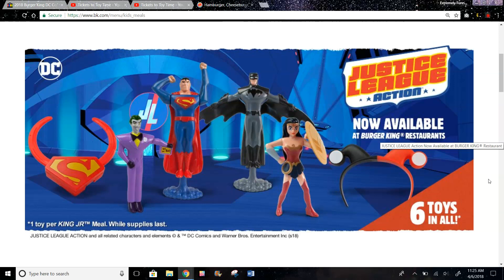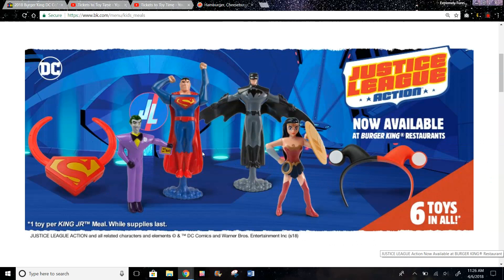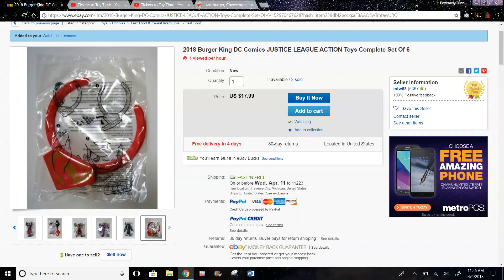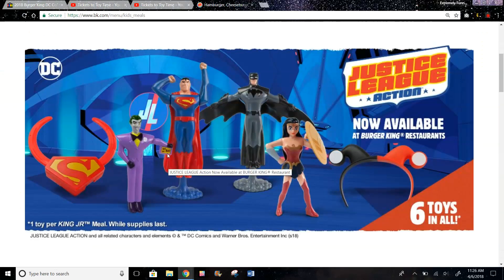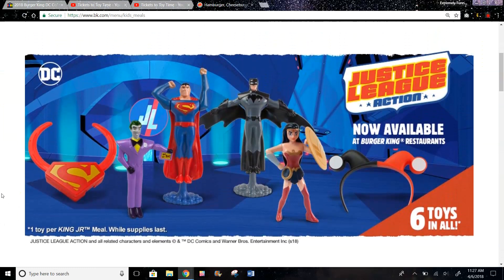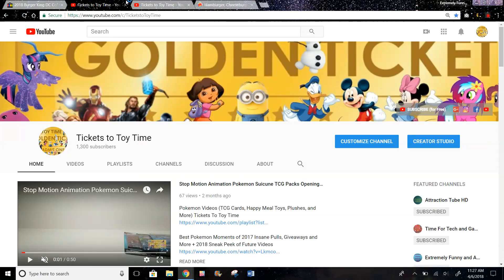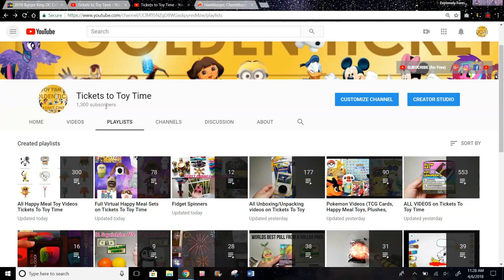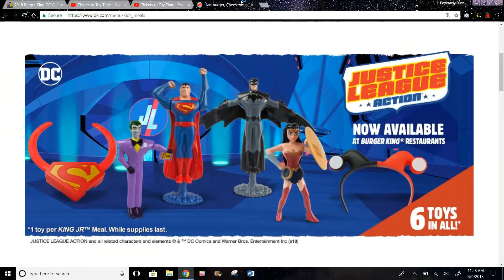Justice League April 2018 Burger King Jr. s Meal Predicitons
4K Mcplay for the 2017 TY Teenie Beanie Boo' s Happy Meal Toys Tickets To Toy Time